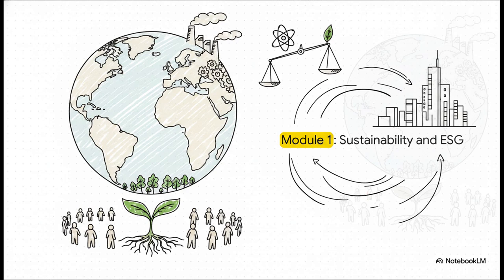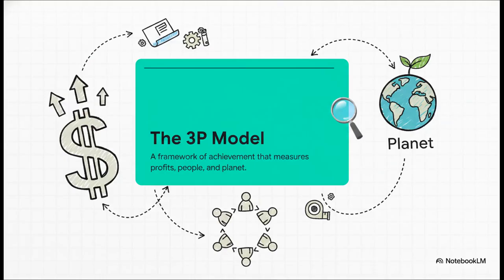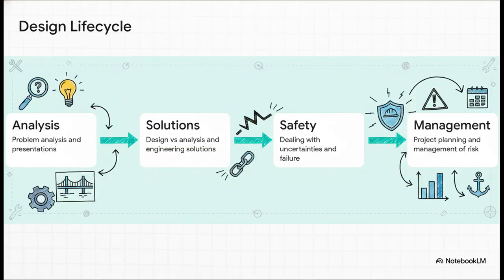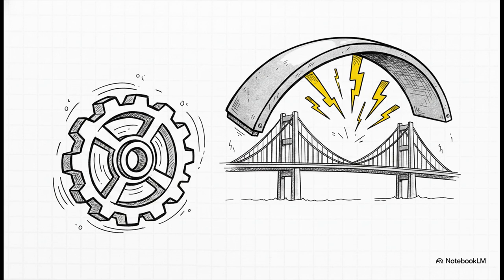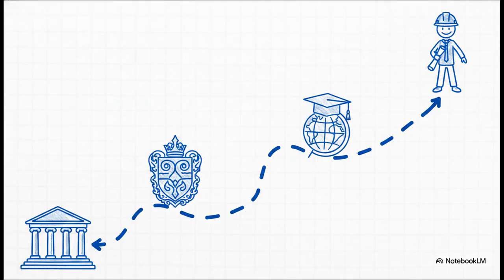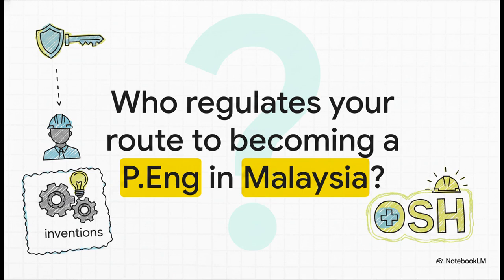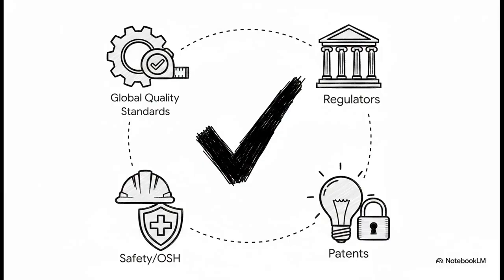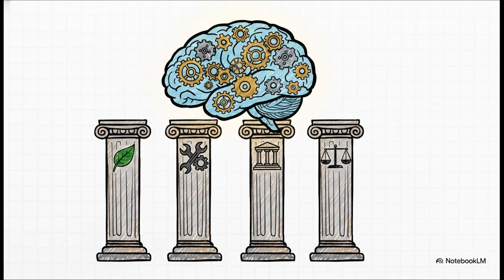1.0 Engineers in Society